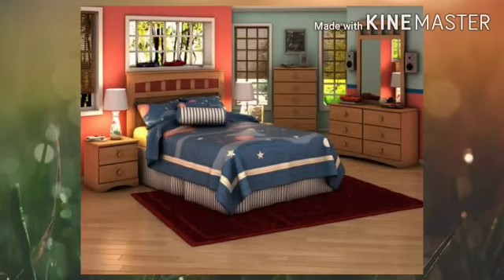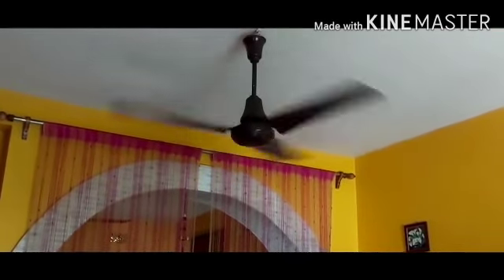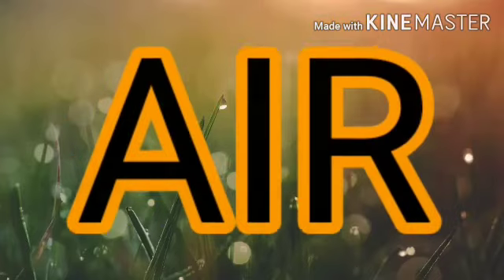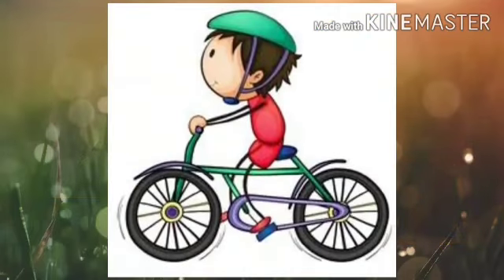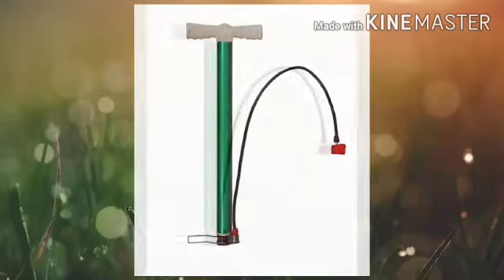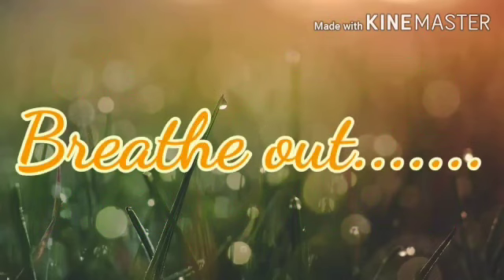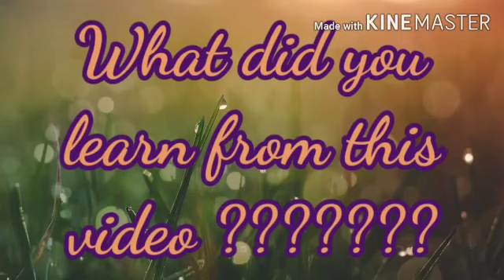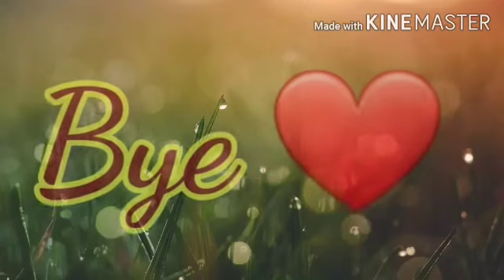Introduction: Air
Nature Studies